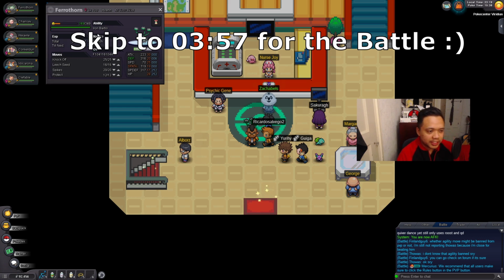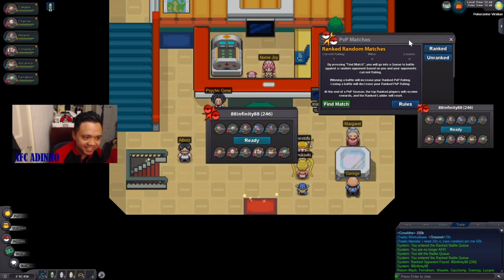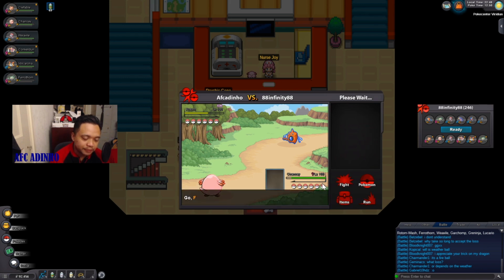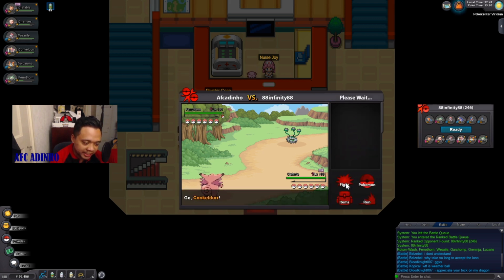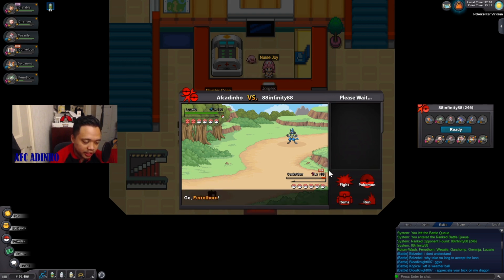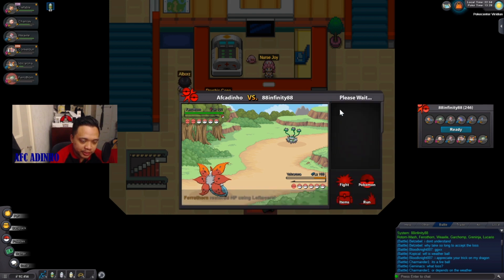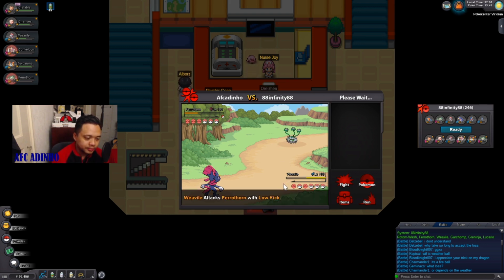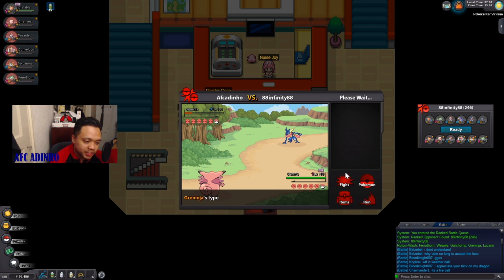PRO || TRYING OUT POKEMON REVOLUTION PVP RANKED FOR THE FIRST TIME [VS 88Infinity88]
Click the 🔔 for notifications! NOW!